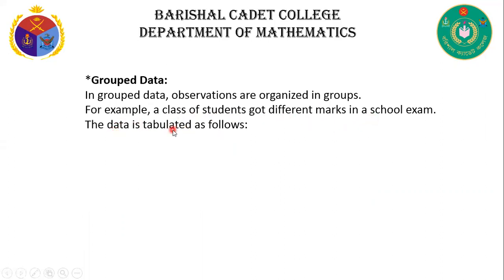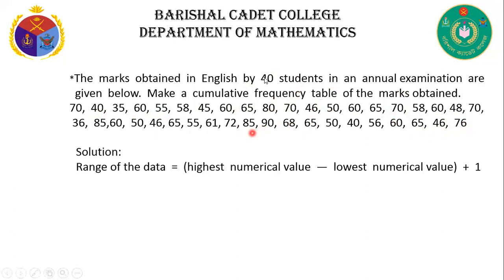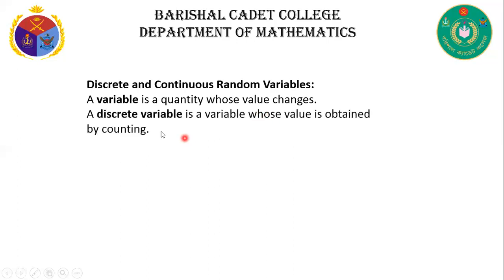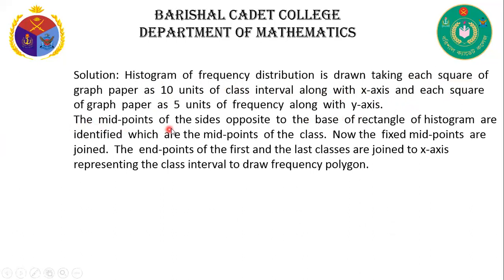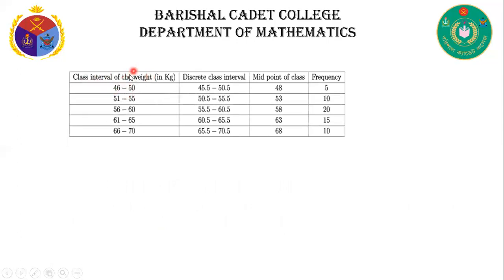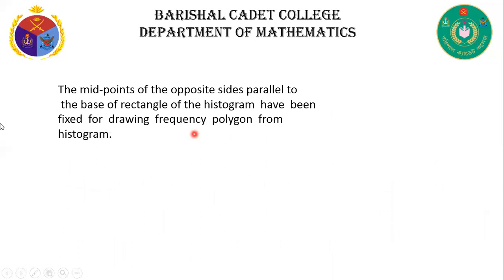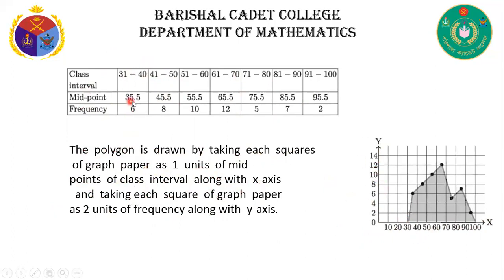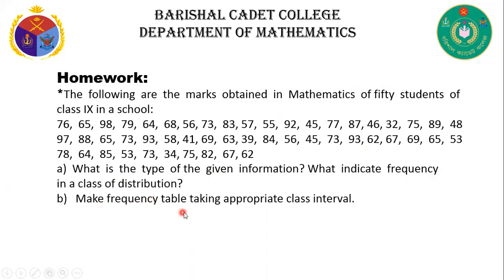IX Math Statistics AS 28 10 20